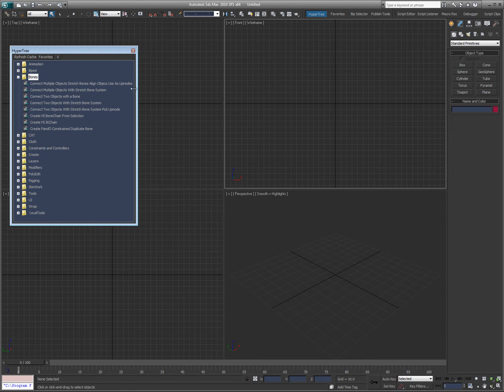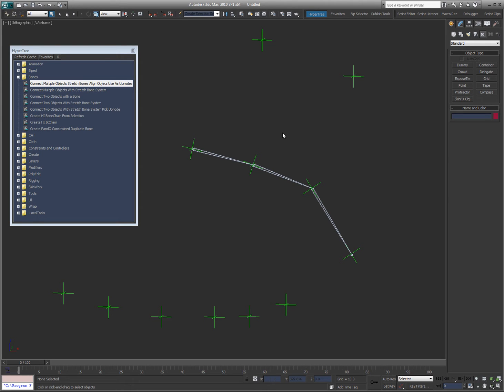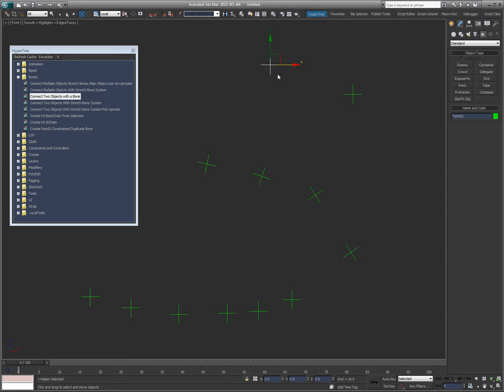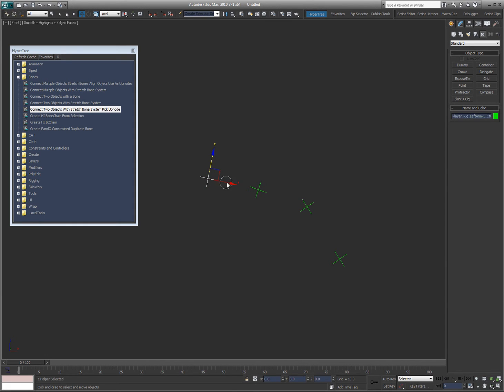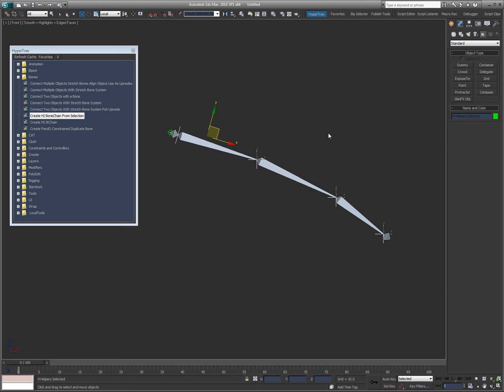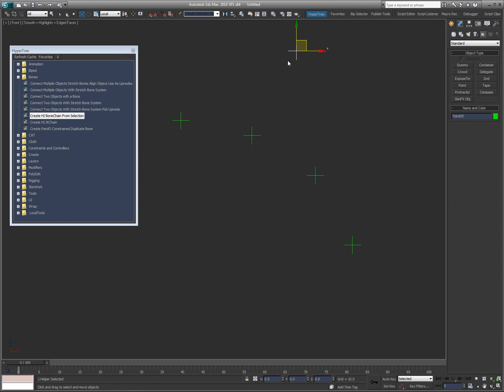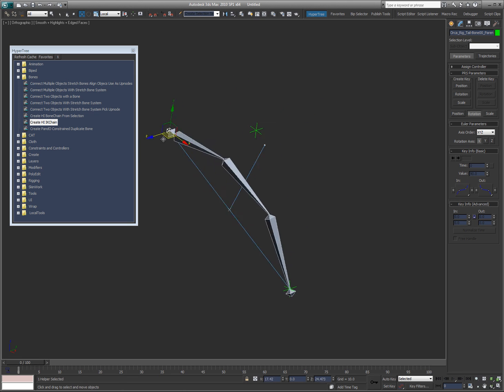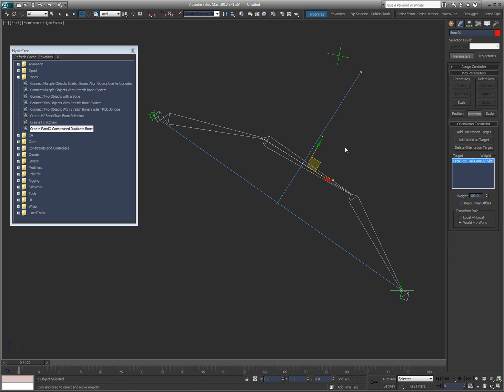TiM Scripts Bones